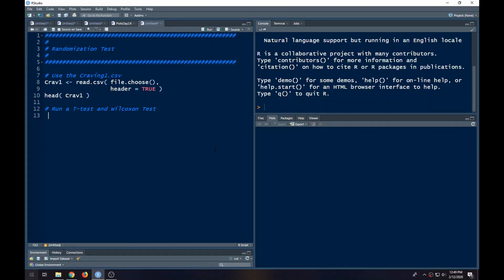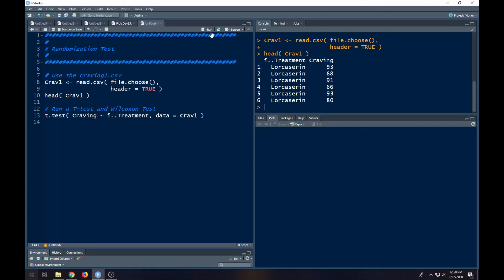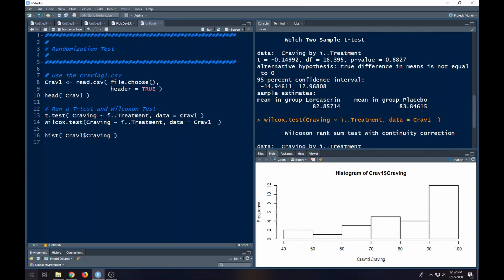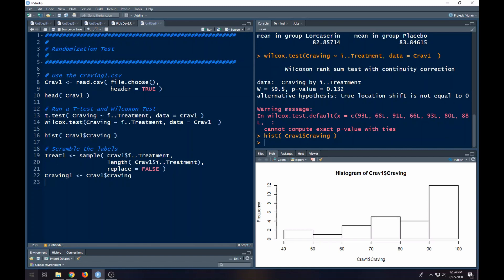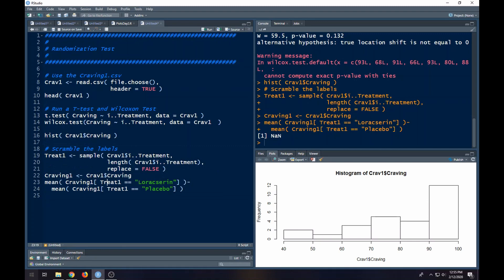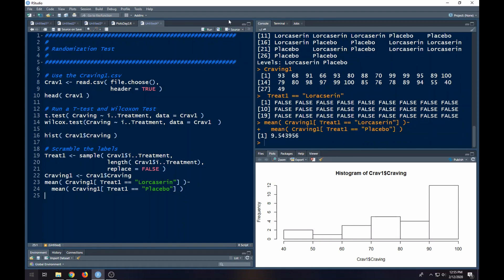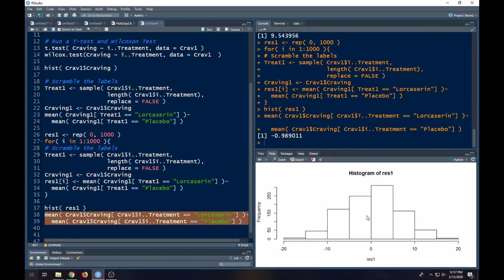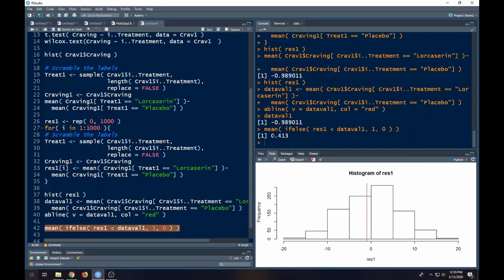Randomization Test in R (Two-Sample)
In this video we go over how to program the Randomization test for a two-sample problem.  We use the Cravings1.csv file found in the repository

You will need to have a decent background in statistics to understand this video.